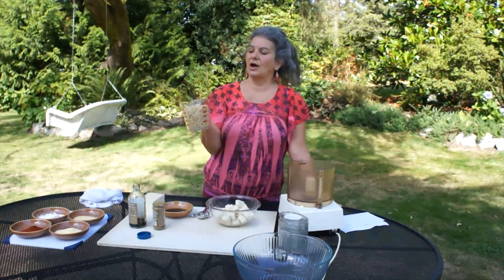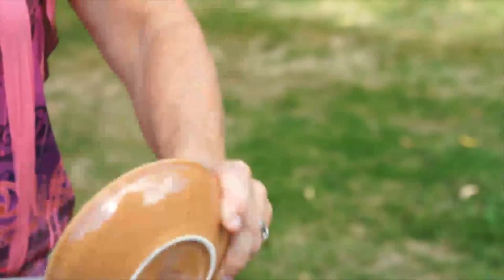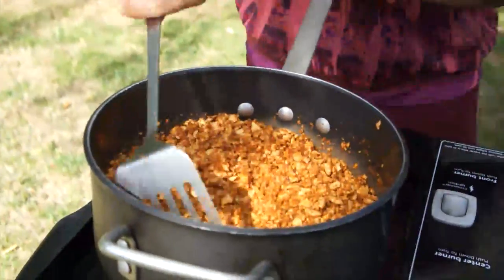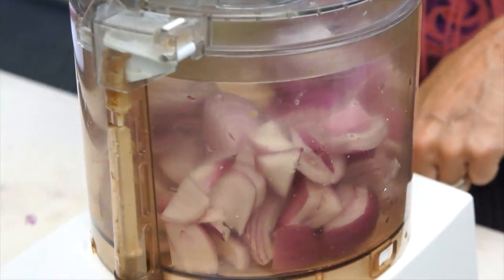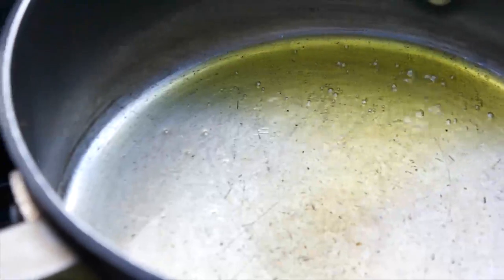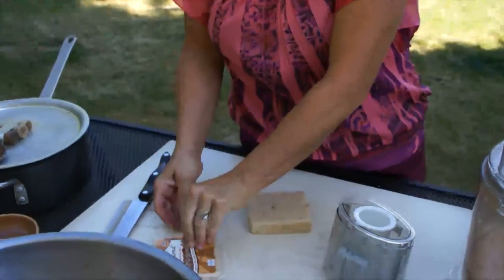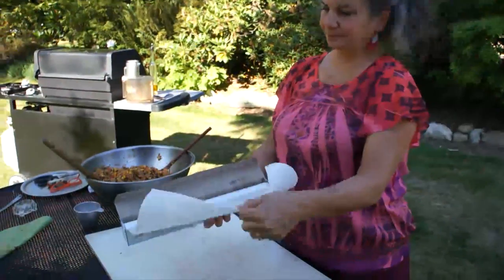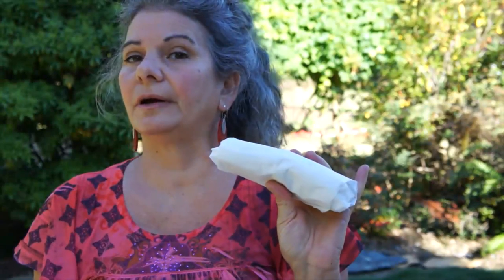Vegan Burritos from scratch to freeze in bulk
Move over 7-11 !!  Make 25 vegan burritos, wrap 'em in parchment paper, freeze, and heat later.  Yummy!